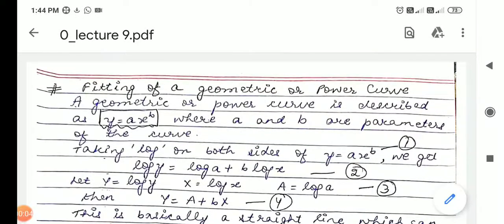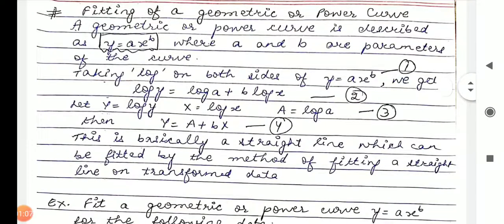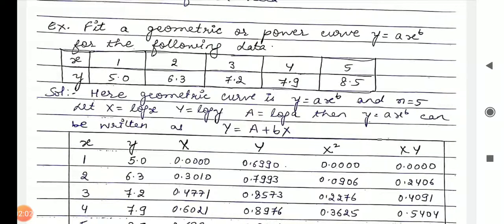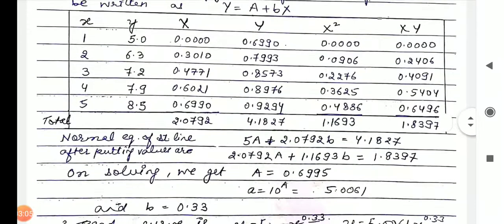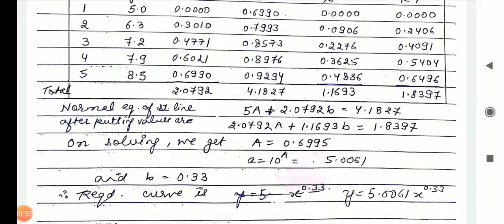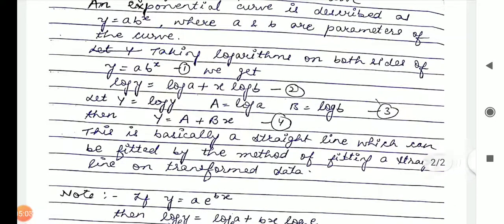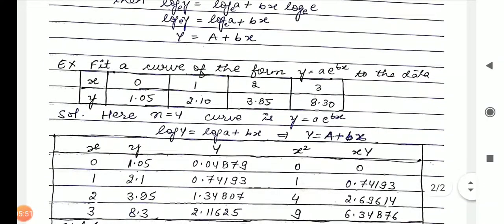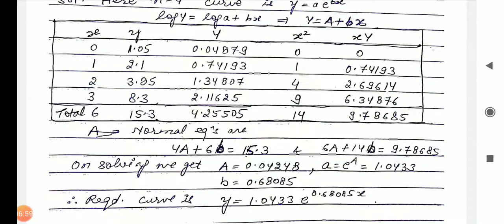Curve fitting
Lecture 9